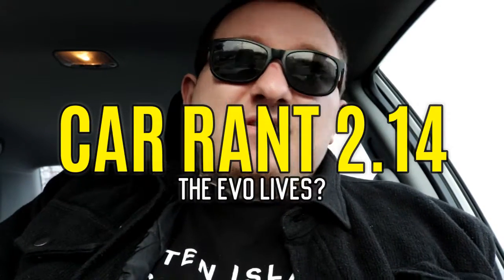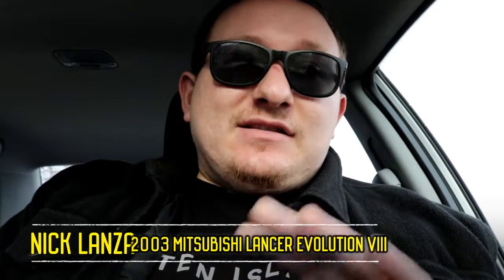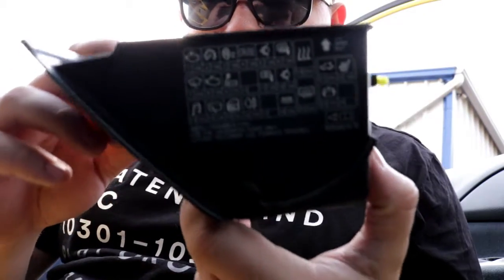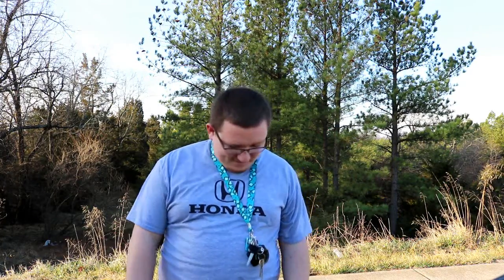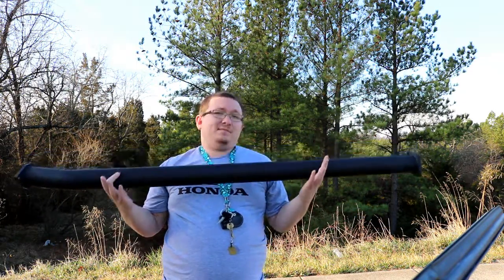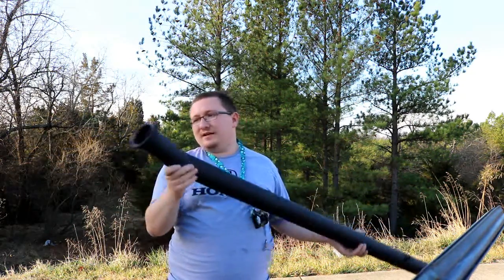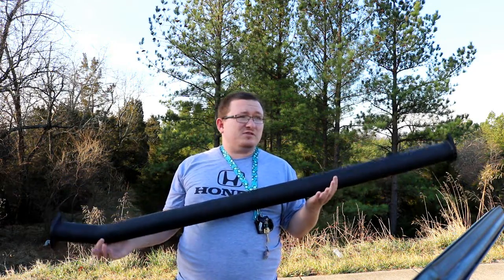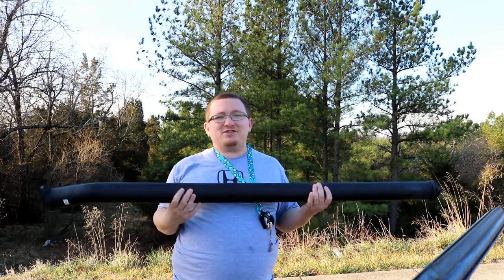CAR RANT 2.14 - THE EVO LIVES?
We pick up where we left off on the last episode and keep right on charging through the messes known as Raika-chan. Yes, the new Evo VIII is named Raika-chan. (More on the name on a different episode)